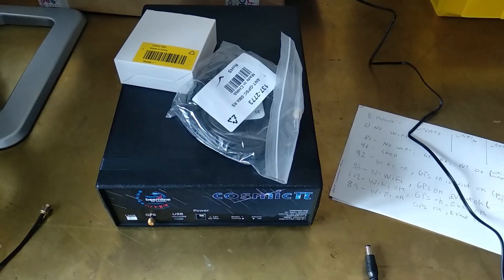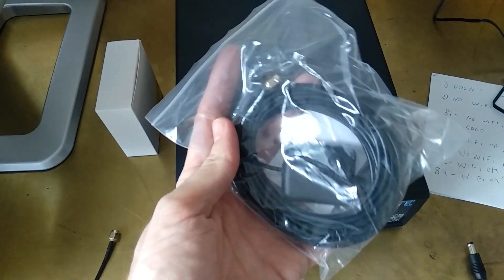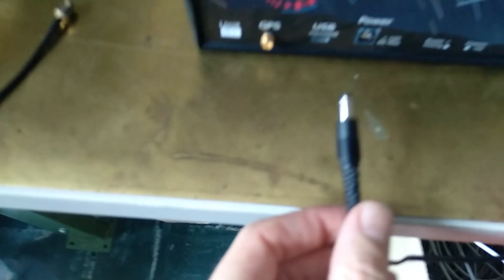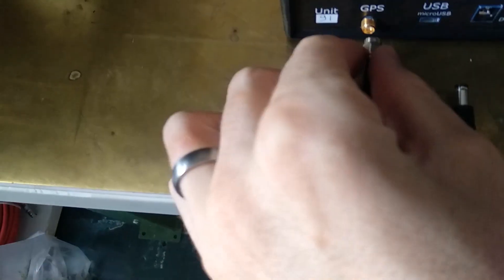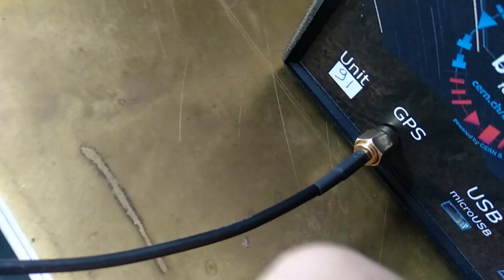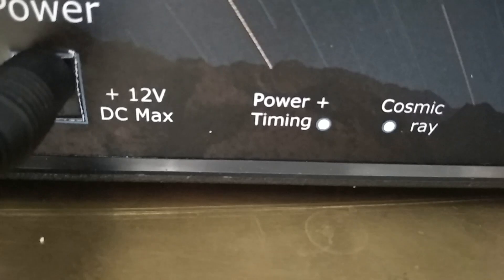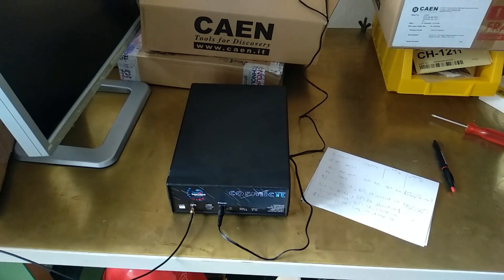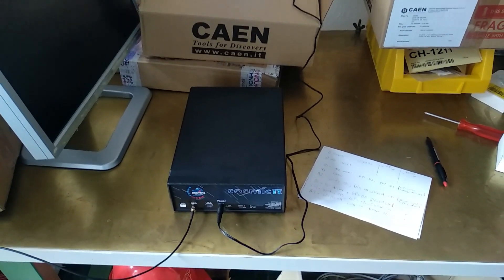Cosmic Pi V1.6 Getting started!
How to set up your Cosmic Pi Version 1.6 unit